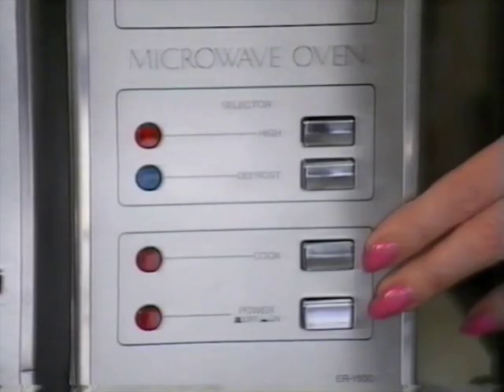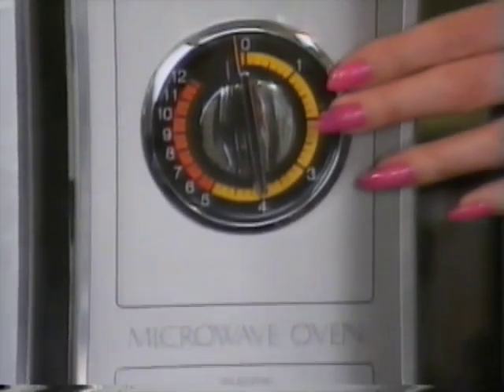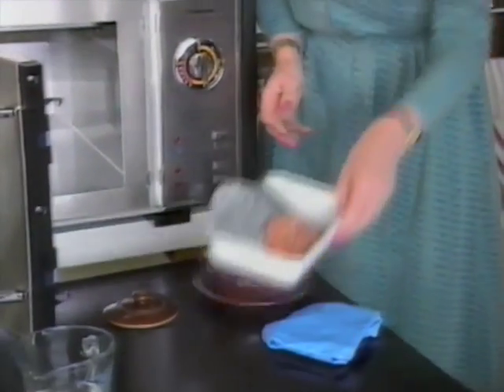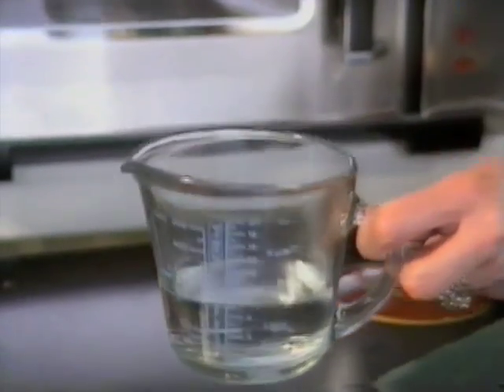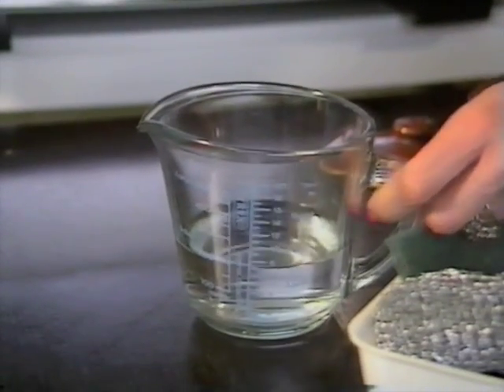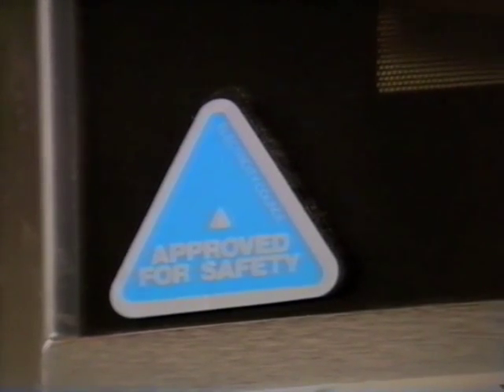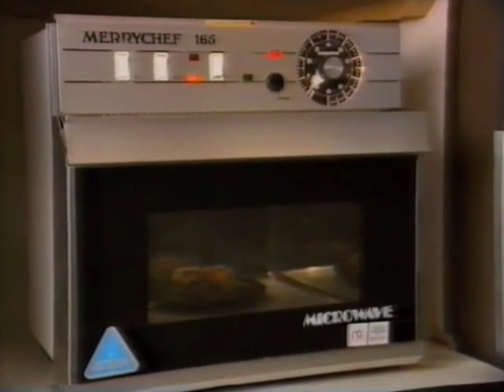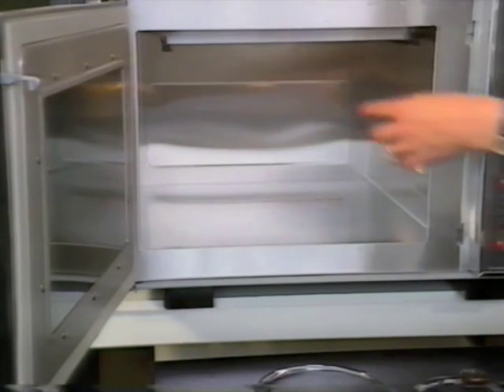Retro 80s microwave oven promo video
Appliance historian Jenny Webb demonstrating the benefits of commercial microwave ovens in a training video from 1985.

The interviewer is actor John Owens.

Facebook:  Jenny Webb's COOK ELECTRIC Showroom